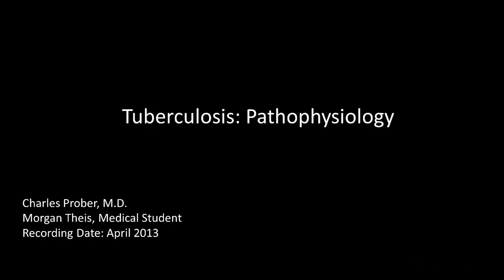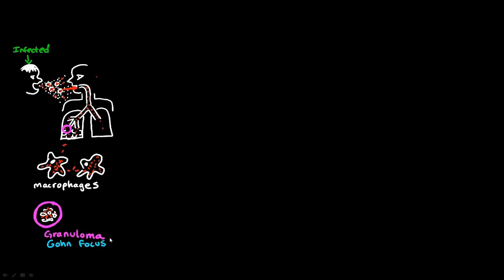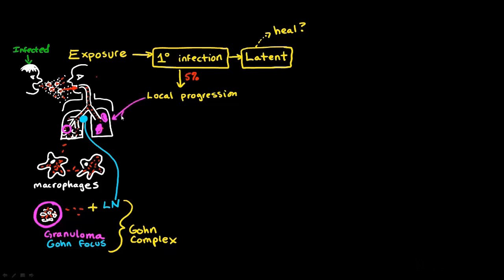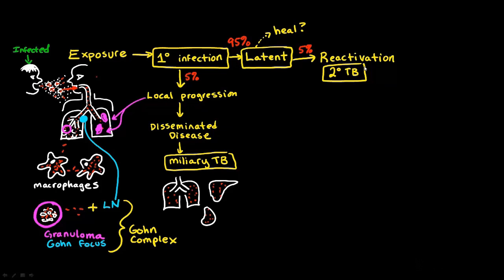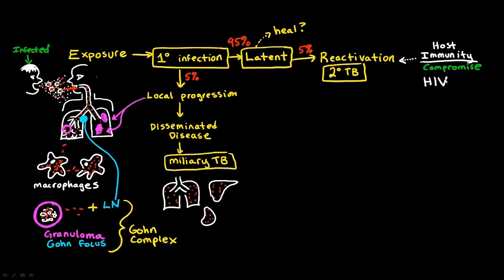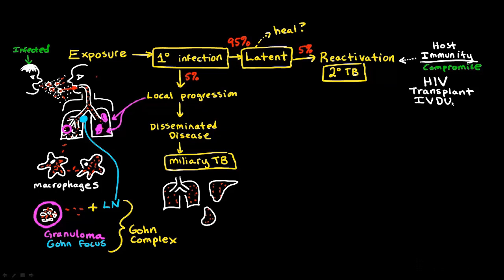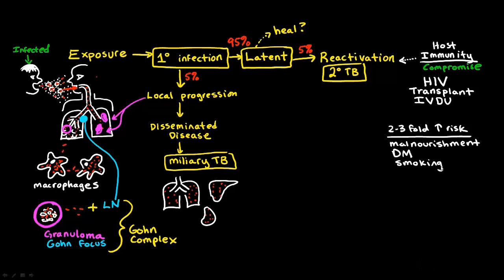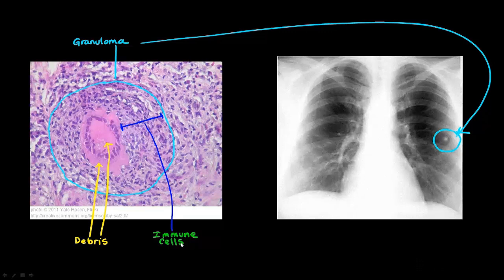TB pathogenesis | Infectious diseases | NCLEX-RN | Khan Academy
Find out exactly how TB causes damage to the lungs. The videos are not intended to be a substitute for professional medical advice, diagnosis or treatment. Always seek the advice of a qualified health provider with any questions you may have regarding a medical condition. Never disregard professional medical advice or delay in seeking it because of something you have read or seen in any Khan Academy video. Created by Stanford School of Medicine.